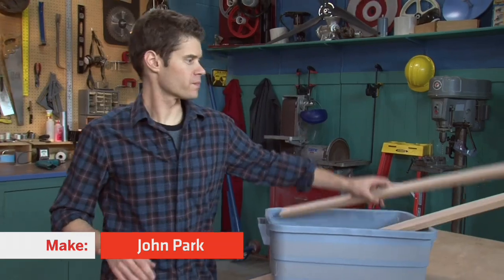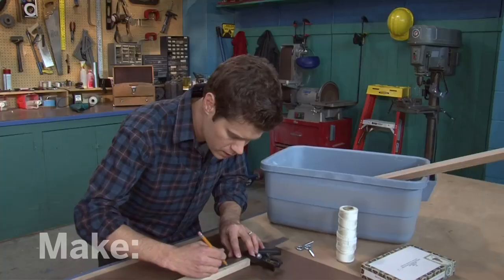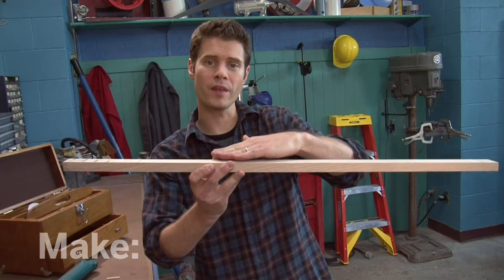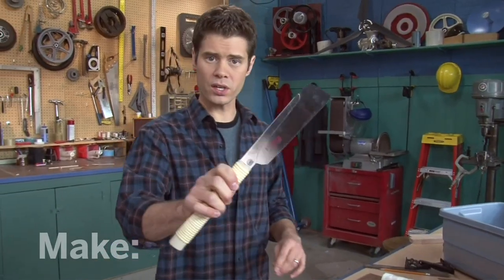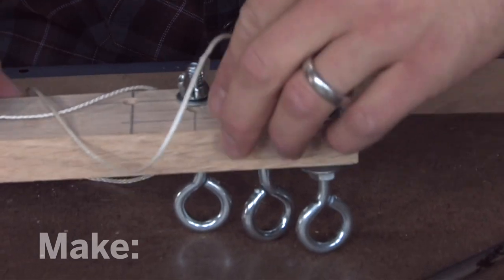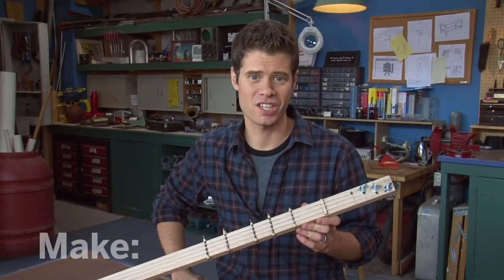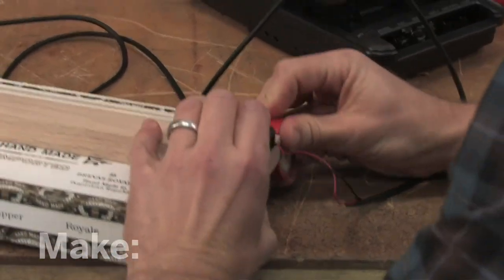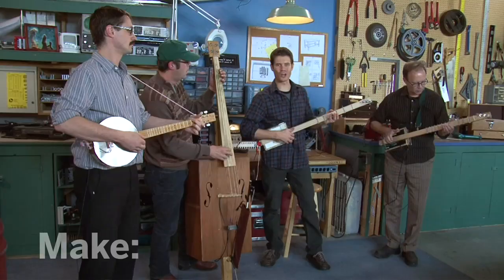Maker Workshop - Cigar Box Guitar on Make: television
With a piece of oak, some string and a cigar box, John Park creates a three-stringed guitar.  The cigar box acts as the resonating soundboard for the instrument.  John then wires the guitar to a buck-fifty cassette-player amp and makes it really rock.